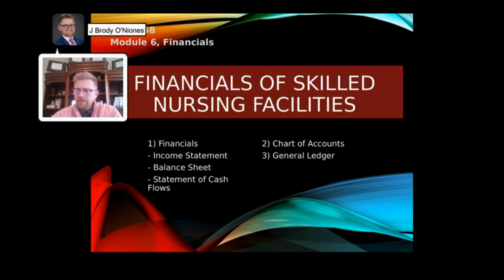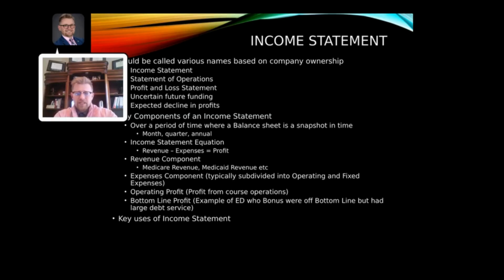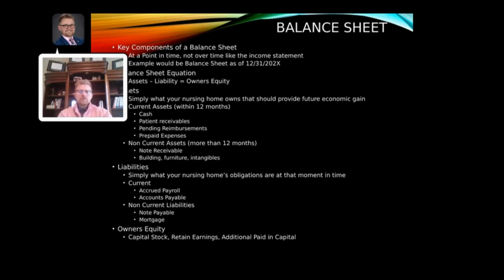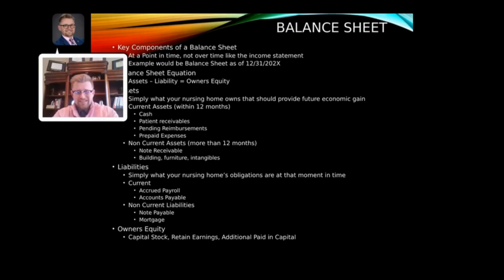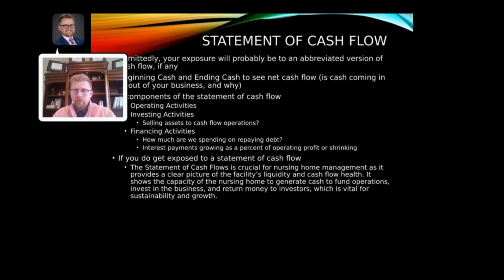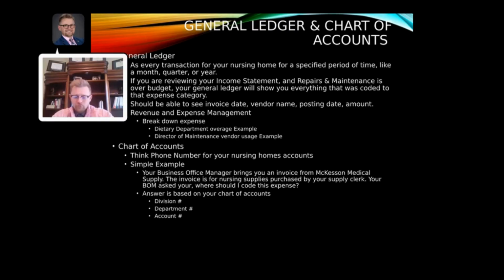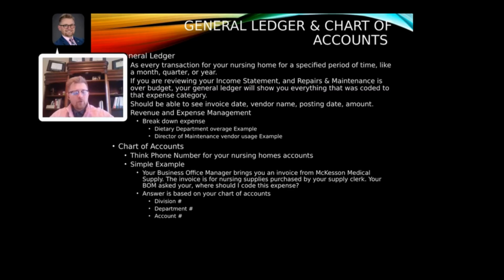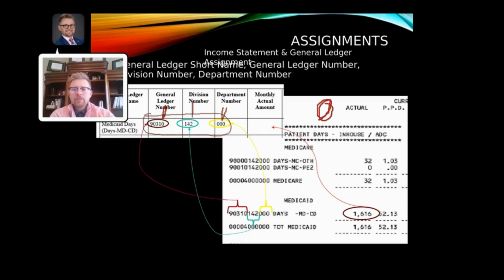Module 6, Nursing Home Financials and an Intro to the General Ledger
In this video, we expand on how financial activity in a nursing home is captured and tracked using the general ledger (GL). You’ll learn how financial entries flow into the GL, what accounts are commonly used, and how this data informs broader financial reporting and planning.

🎓 This is Module 6 in our Nursing Home Finance series, created for students and professionals working in long-term care.

🔍 Topics Covered:

Introduction to the General Ledger (GL)

Types of financial transactions in nursing homes

How the GL supports financial oversight and reporting

This module is ideal for business office professionals, healthcare accountants, and anyone working to understand the connection between daily operations and the financial statements of a nursing facility.

💬 Have a question about how your GL is structured or how certain costs are coded? Drop your question in the comments — or suggest a topic for a future module!

Presented by Brody O'Niones, MSA, MS-HSA, HFA, CPA
Adjunct Professor | Nursing Home Finance Consultant